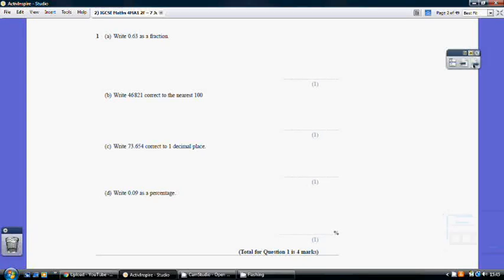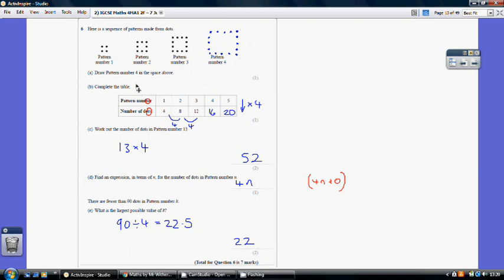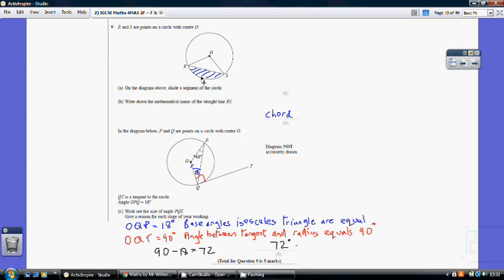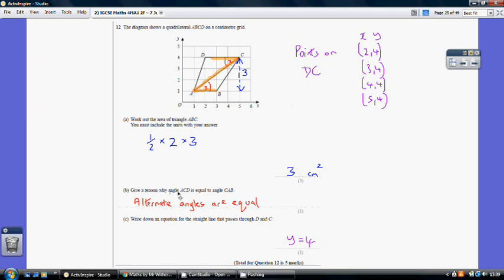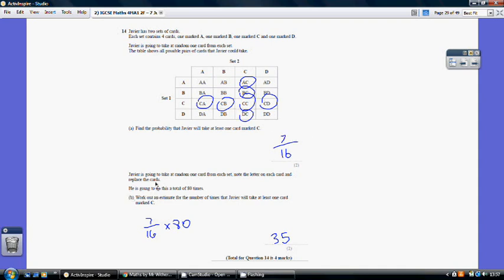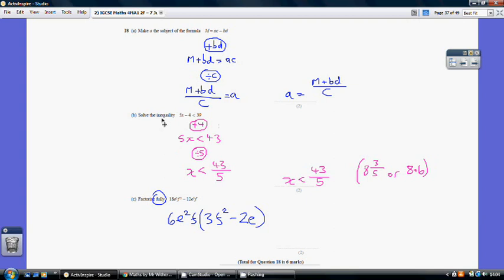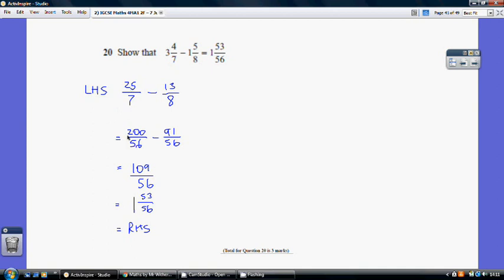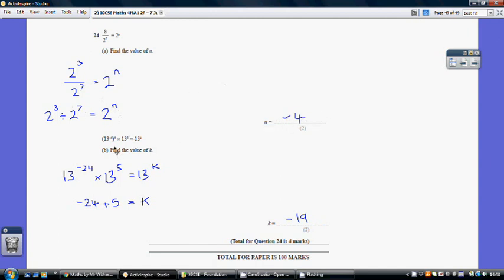2) Edexcel IGCSE Maths Foundation (9-1) 2F - 7 June 2018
2) Edexcel IGCSE Maths Foundation (9-1) 2F - 7 June 2018
Q1) 00:00
Q2) 00:57
Q3) 01:37
Q4) 02:27
Q5) 03:21
Q6) 04:24
Q7) 06:54
Q8) 07:52
Q9) 09:24
Q10) 11:42
Q11) 12:56
Q12) 13:45
Q13) 15:38
Q14) 19:00
Q15) 19:58
Q16) 20:53
Q17) 22:04
Q18) 23:25
Q19) 26:48
Q20) 28:48
Q21) 30:28
Q22) 31:48
Q23) 32:55
Q24) 33:50